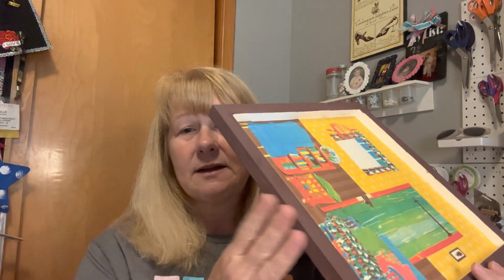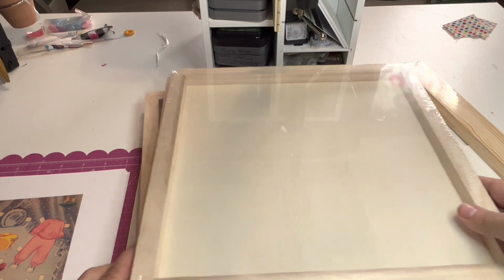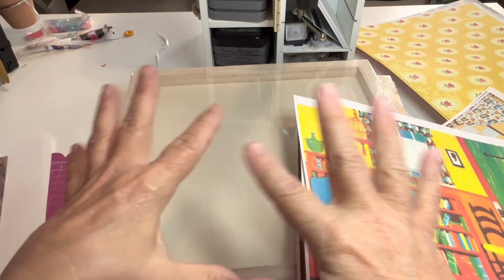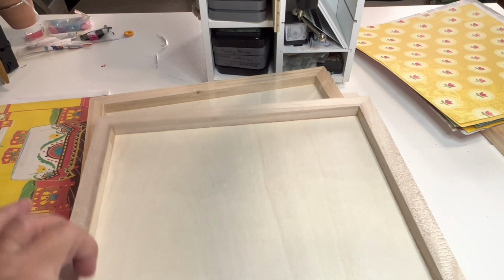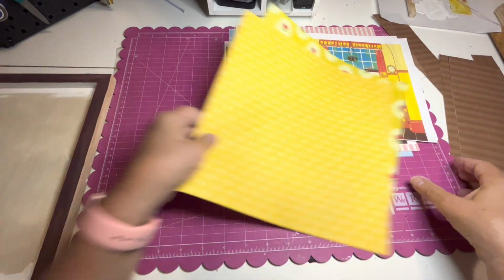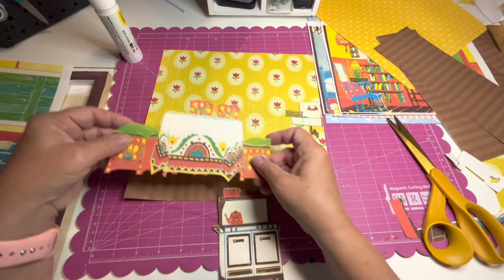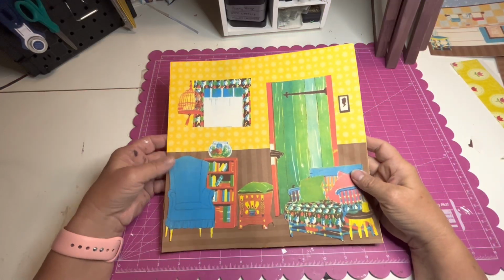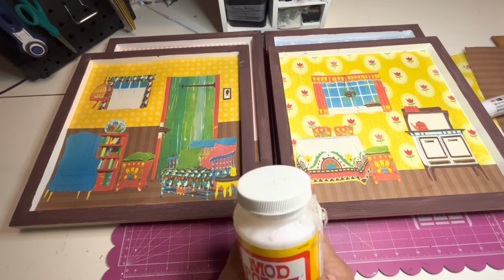Dollar Tree Paperdoll House! Part 1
This is an energetic project but so worth it!!! This is part 1 of making a paperdoll house that can hang in the wall for young ones to play.  In this project we use:

4 wooden planks 11x11 from Dollar Tree

2 long wooden paint sticks cut to 15” from Lowe’s

SHLA 5 Gal Paint Stick 3 Pack
Item #1048715
Model PS5G-3 $1.98

Etsy digitals used:

Assorted scrapbook papers, cardstock, adhesives, scrap laces and material.